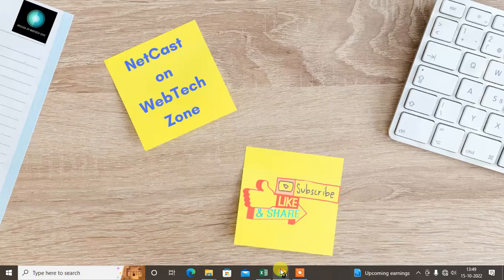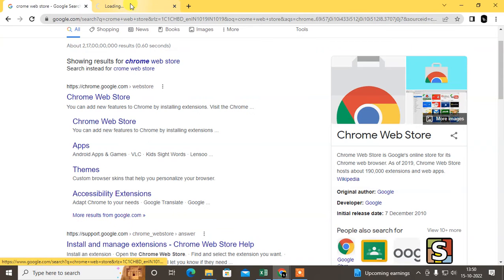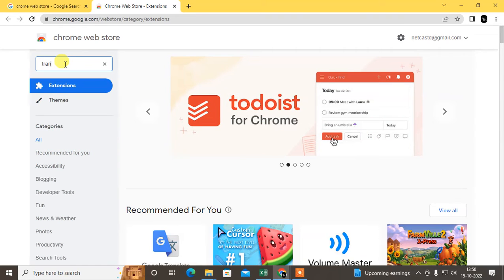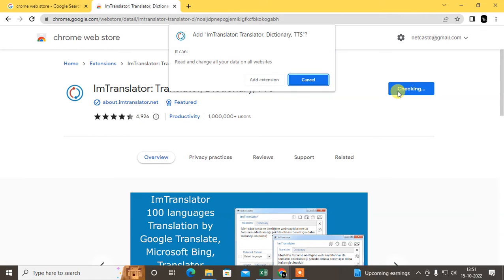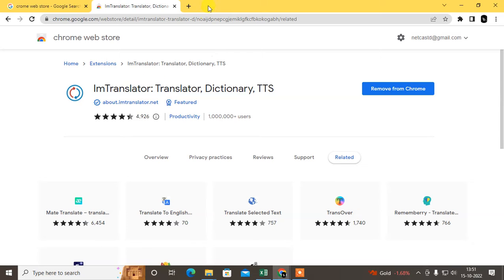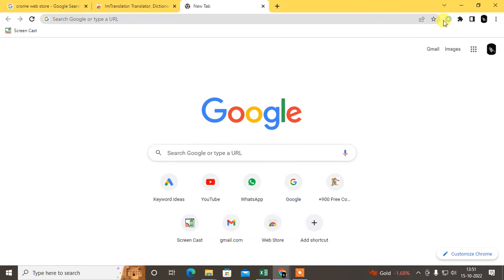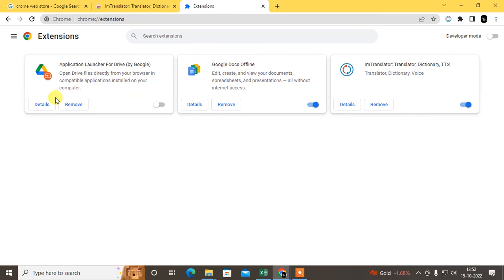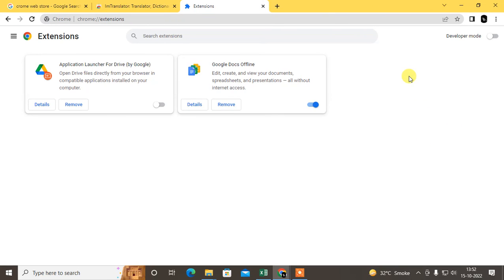How to Find Chrome Extension | How to Find Chrome Web Store and Extension on pc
In Chrome, find extension, show you installed extension on menu bar and also showed how to install new extension on chrome from webstore.